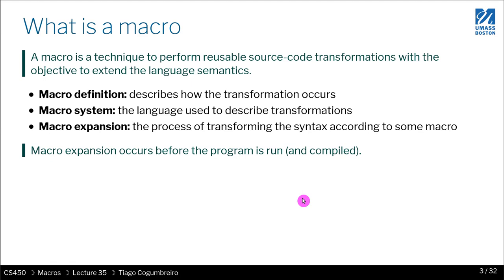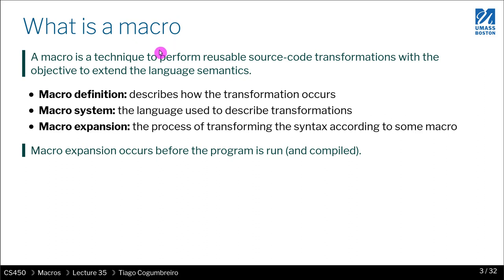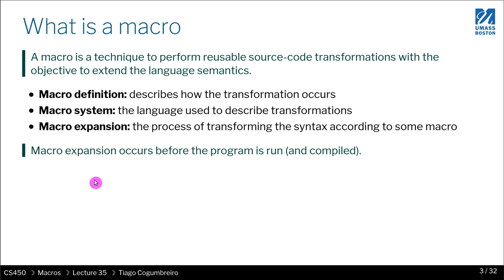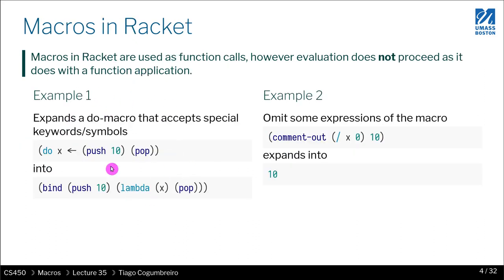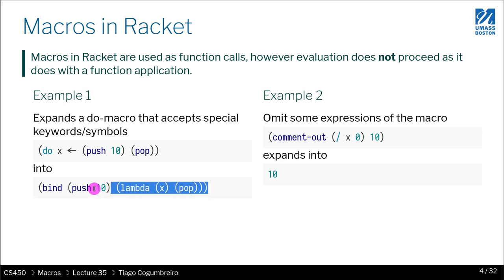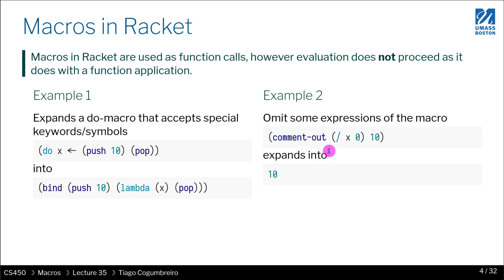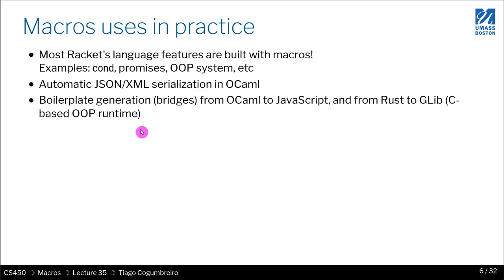CS450 35 01 Macros intro